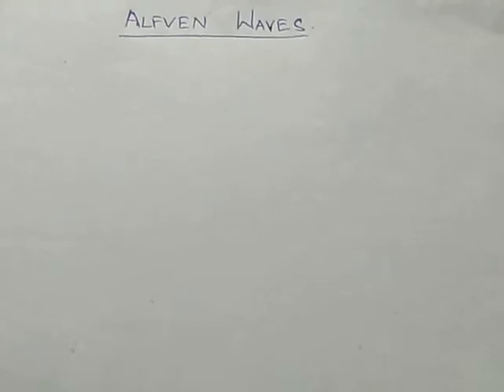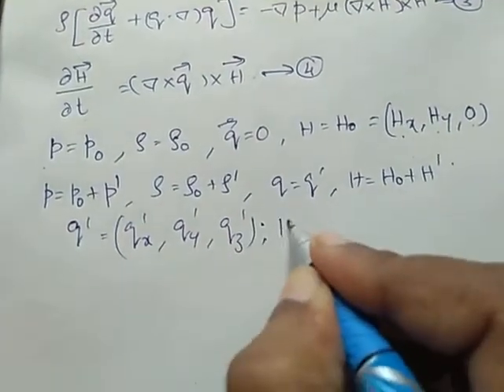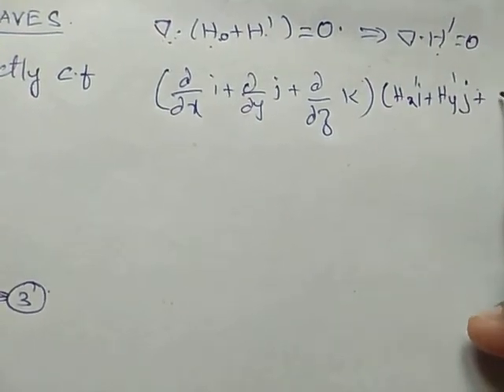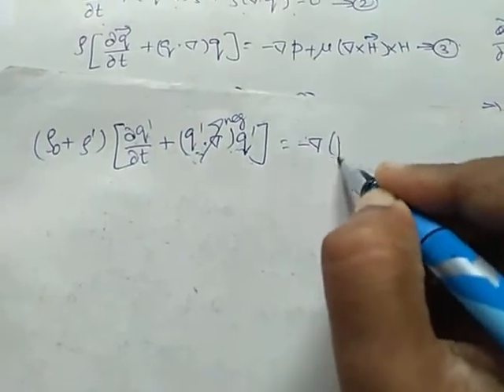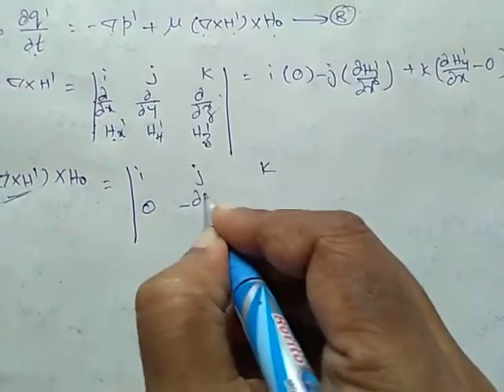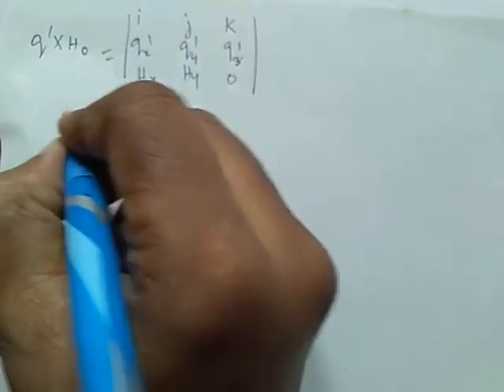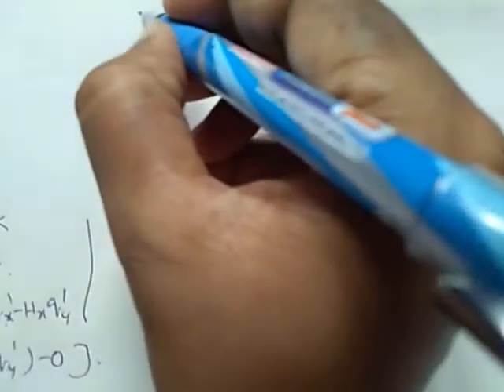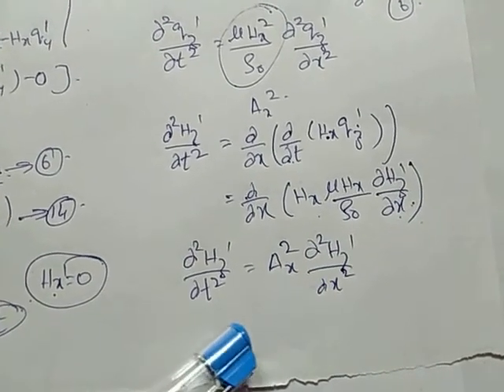Alfven wave equation - Ch 4 - Video 9